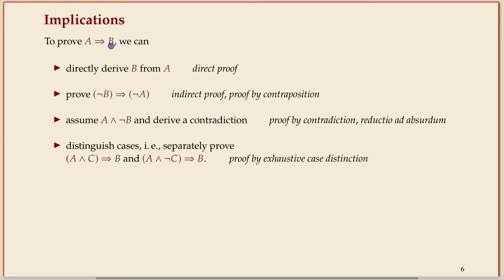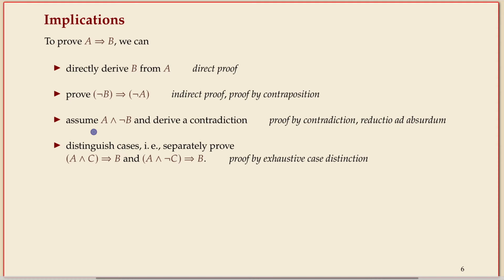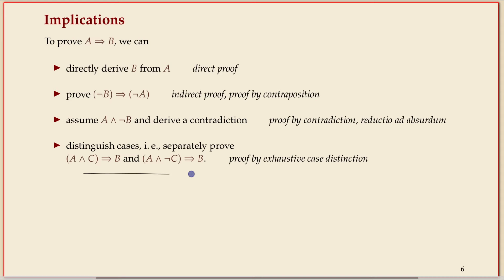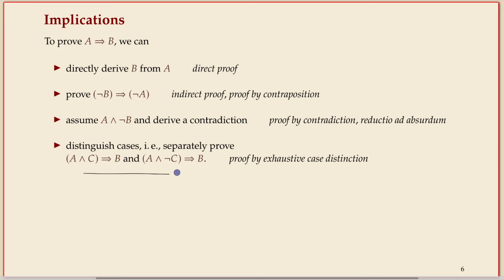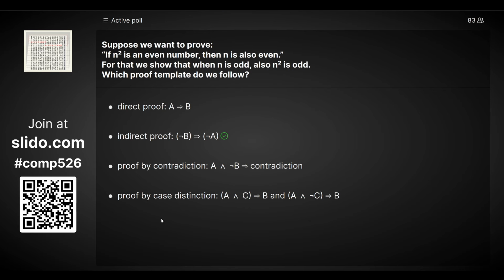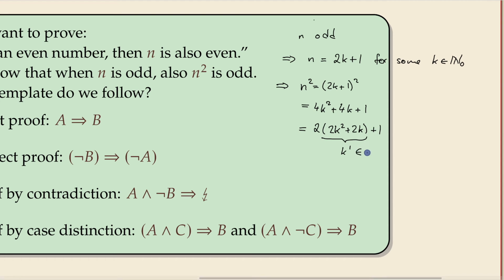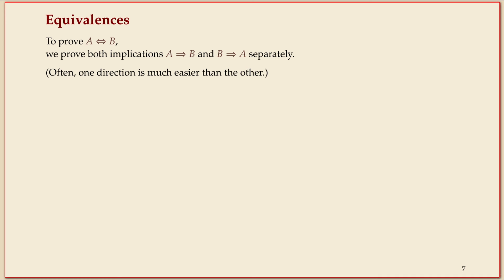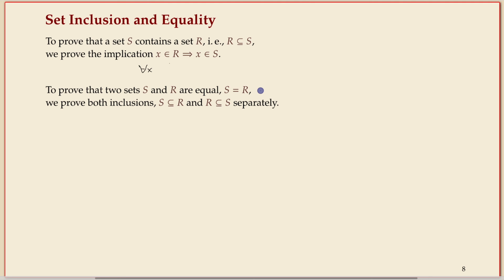COMP526 (Fall 2022) 0-3 §0.2 Proof templates